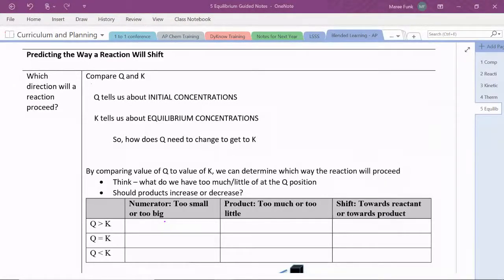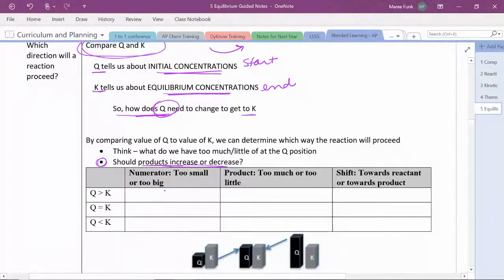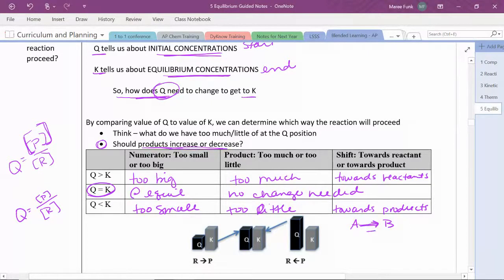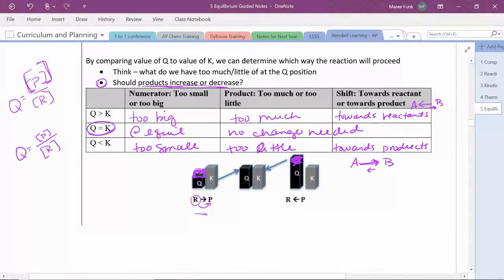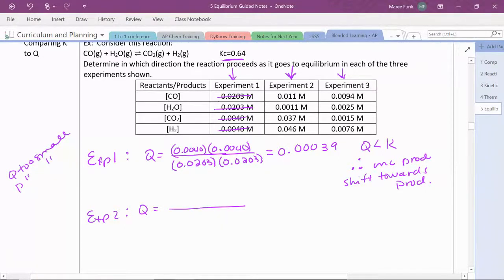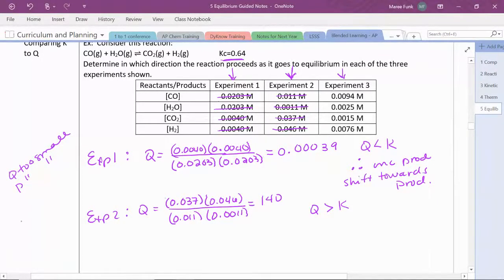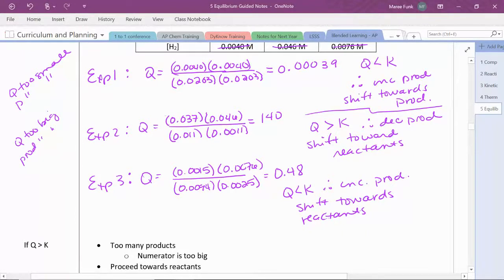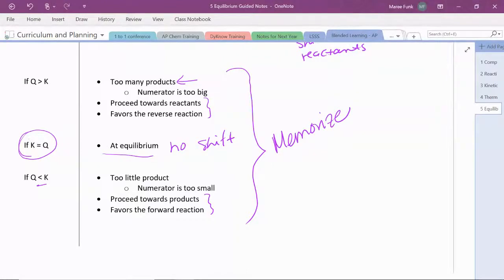5.2c Predicting Shift Using Q and K